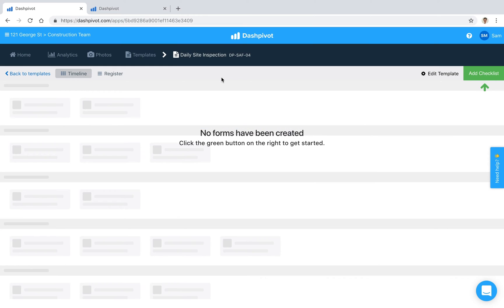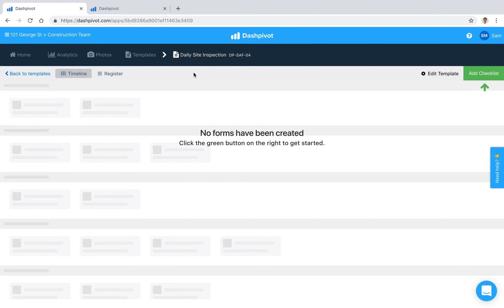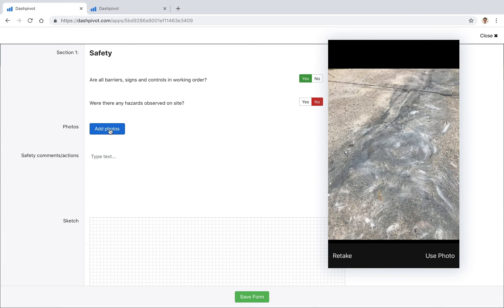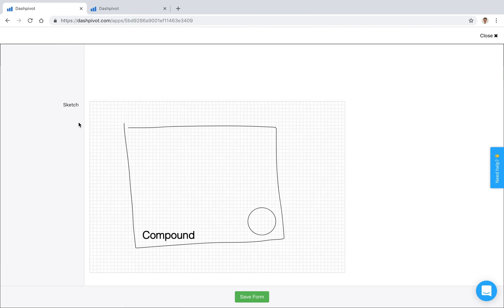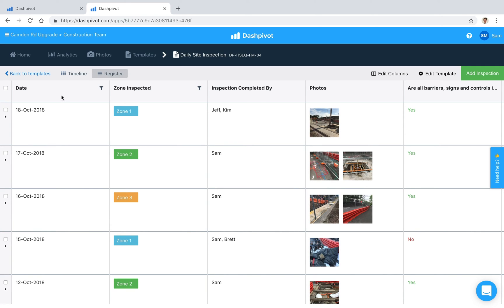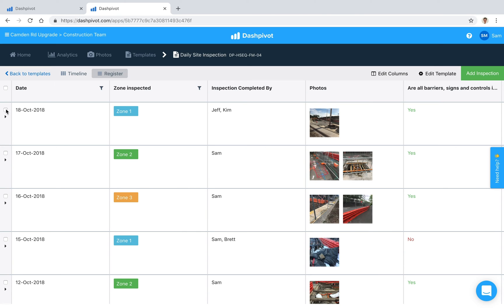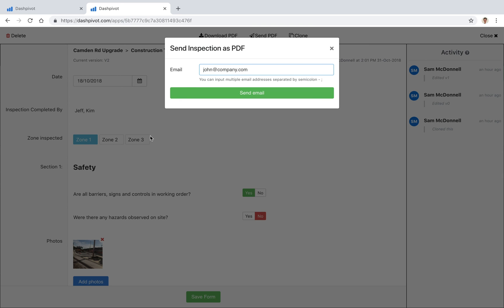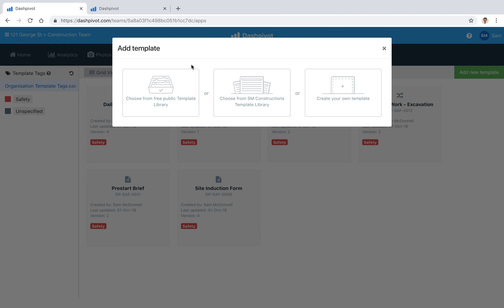Safety checklist software & app: Streamline safety checklists and inspections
Safety checklists are one of the most important safety tools used on construction and industrial sites. Safety checklists, which come in all shapes and sizes from safety audit checklists to hazard identification checklists, ensure that workers have performed the necessary checks to begin or continue conducting work in a safe environment and safe manner.

The problem with safety checklists is that they can be time-consuming, and time-consuming and repetitive tasks often get ignored or 'forgotten'. This has an impact on the safety of your workers, assets, projects and on your own safety compliance and reputation.

The Dashpivot safety checklist software and app solve the admin and record keeping problems associated with safety checklists. The app enables workers to perform safety checklists quickly and easily on their tablet or mobile, which has been specifically designed for ease-of-use and speed, while the software platform enables companies to :

- Standardise their safety checklist templates to keep data and information capture standardised and organised
- Deploy templates to specific projects and teams
- Keep a forensic like record of all of the completed safety checklists and inspections
- Get real-time insights and detailed analytics about project and safety performance

Dashpivot's safety management system is the smarter way to manage your safety checklists and processes.

Transcript:

Hi everyone, it's Sam from Sitemate. Checklists and inspections are an essential part of keeping worksites safe, demonstrating compliance, and doing some auditing. So in this video we're going to look at how checklists and inspections can be standardised, recorded, organised and tracked inside of Dashpivot, and how setting them up as digital forms really makes checklists easier and faster to complete on site on the mobile device or tablet, so you can see we've already gone ahead and set up a daily site inspection template, no forms have been created just yet, so I'm going to go ahead and click this green button up here "add checklist" so I'm going to click on that button you see that we've already got the fields set up as required so we can start to fill some of those out, maybe we put in the date, inspected by me, zone inspected, maybe it's zone 2, we can set up some checkboxes which is really easy to fill out we can add some photos if we need to; so just a note on this if we're filling out this form using the mobile device we can click add photos and take a photo on the spot, add any comments and that will then be linked to this particular form, we can add some comments and then maybe we want to add some comments where we're referencing a sketch; we've got a sketch field so we can actually open that up we can draw something, maybe this is the site we want to add some shapes in here for whatever reason, we can add some different items here, it's easy to move around and things like that, we can add a sketch for reference hit "save" and then we've got that there of course we can we can fill out this whole document running through all of the fields, once we're happy with it, we can hit save and then you'll see that that form is now sitting here inside of Dashpivot and over time you'll probably end up with something that looks a little bit more like this, where you've got records stored day by day if
it's a daily inspection checklist, if it's weekly obviously it'll be weekly, but the cool thing about Dashpivot is that you can convert all of these entries into a register with a single click, so if I click register view, we've got all of these columns here which represent all of the fields which we had, and that just makes it really easy to filter for things, so if we want to look at all of the inspections from this current week or the current month, we can apply a filter there and it will give us what we're looking for, so it's a really fast way to go back and find information, we can also filter by zone, so the register view is just sort of visualising another way of visualising all of the information which we're capturing, I've got the photos there it's really handy, I would say with inspections and checklists, we can we can export all of those if we need to, we can make a
selection here and then export to CSV if we want to push it into Excel we can download the register as a PDF, maybe some things need to be actioned so export it as a PDF, or we can download the individual forms so we've got we've got a couple of options there if we open up any of these entries as well (character limit)